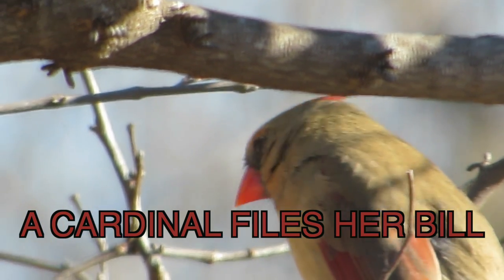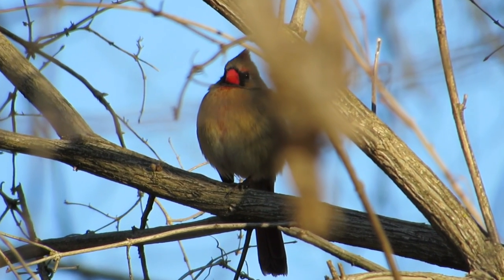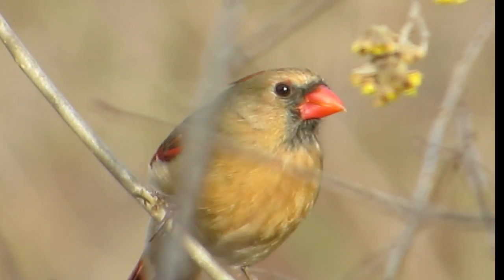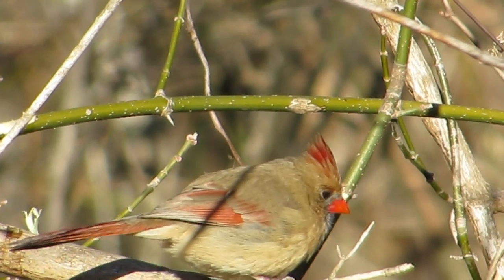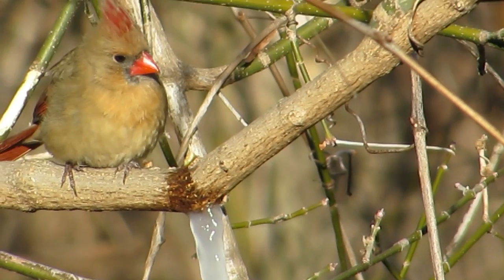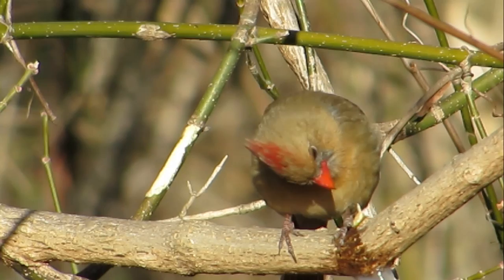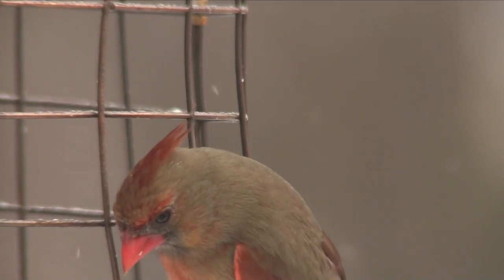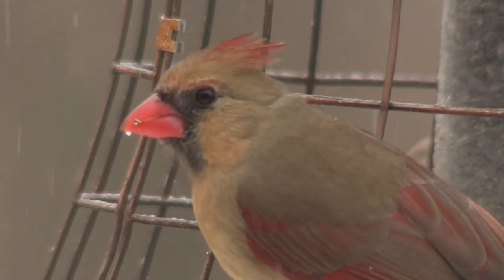A Bird Files Her Bill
Birds must not only file their bills, as we do our nails, they must sharpen them.
See all my movies on my YouTube channel: JO ALWOOD